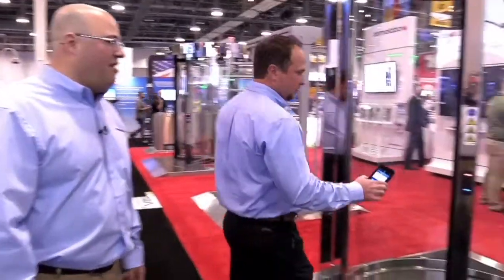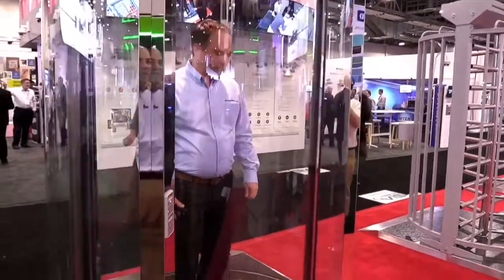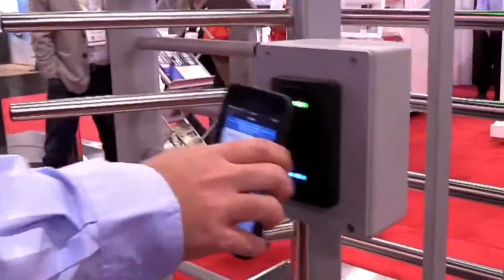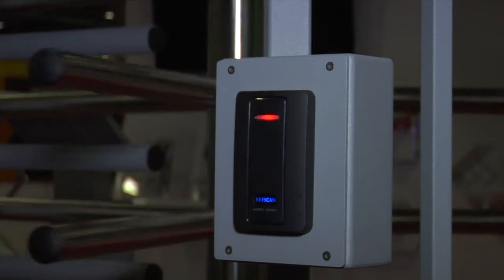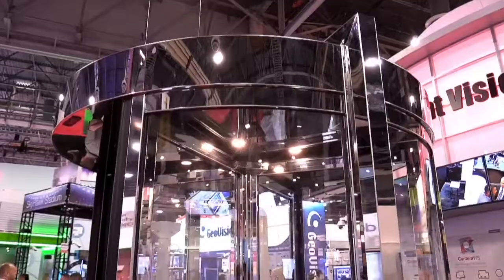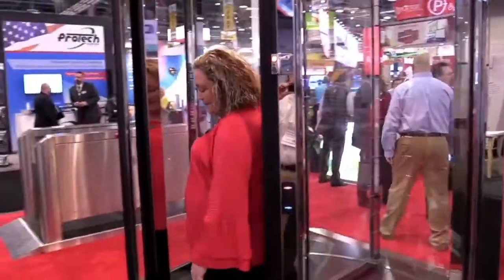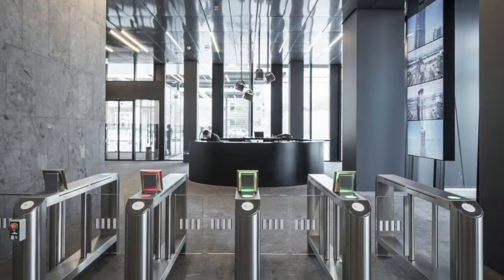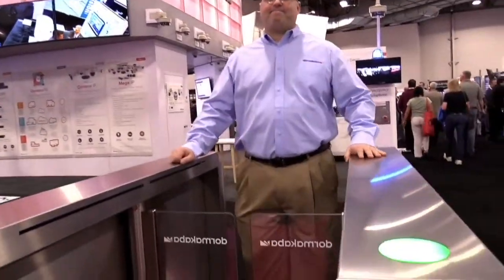ISC West 2018: Dormakaba Entry Systems